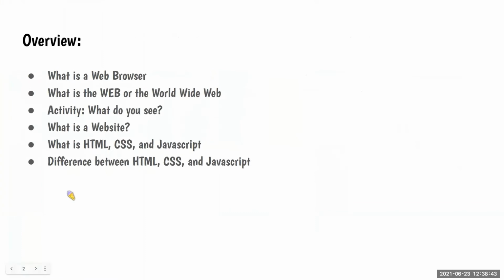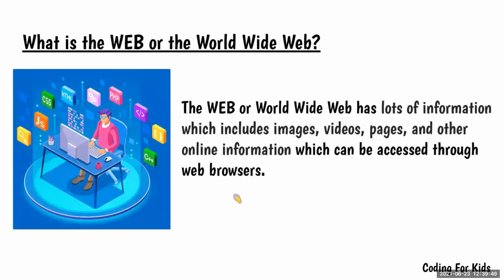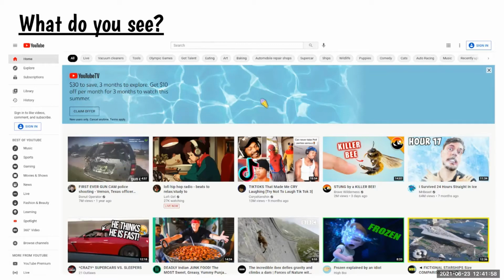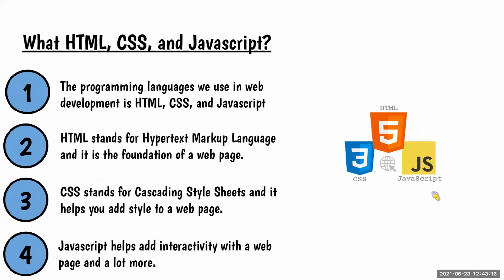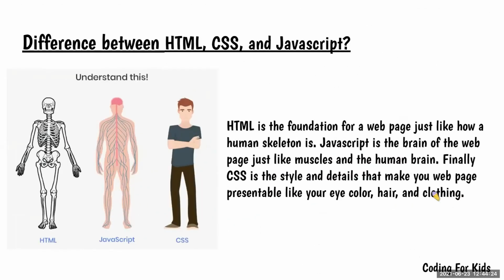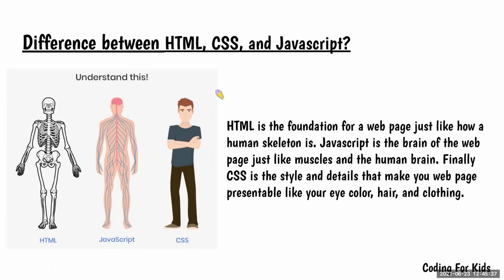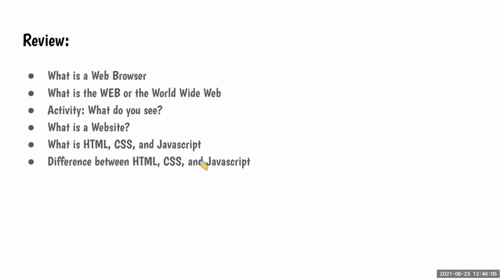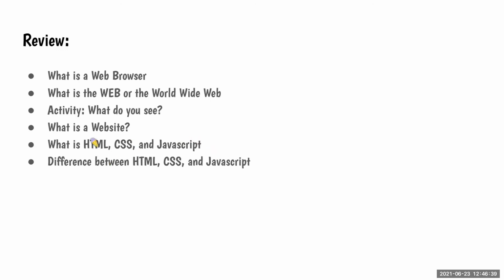Introduction To Web Development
Hi Coders! In this video I will be teaching you guys the basics of web development! We will learn all about the WEB, web browsers, and website. We will also learn what  JavaScript, CSS, and HTML is. I will leave the slideshow link down below for your reference. Hope you guys have a good week!